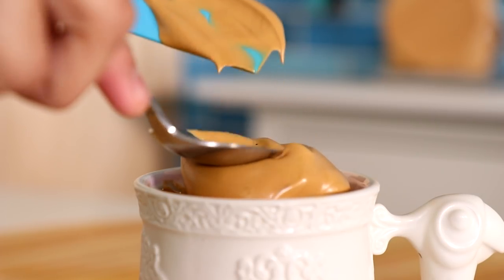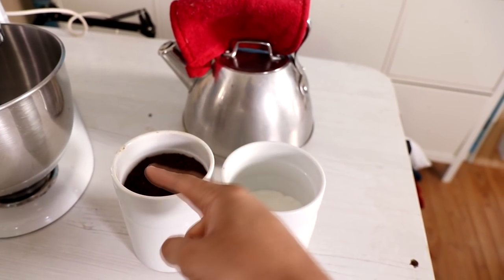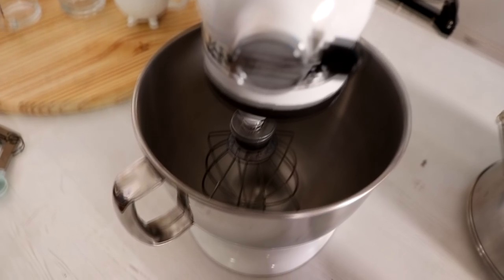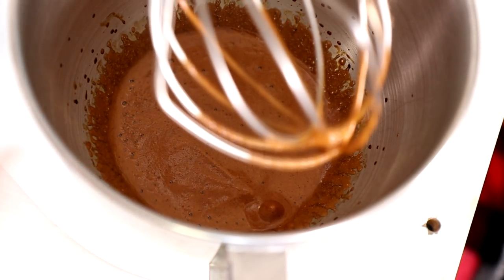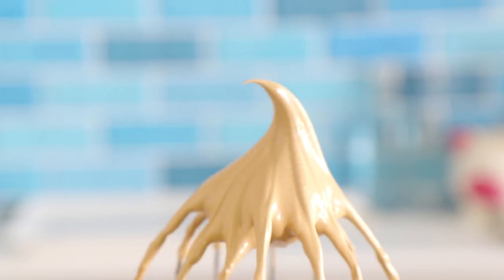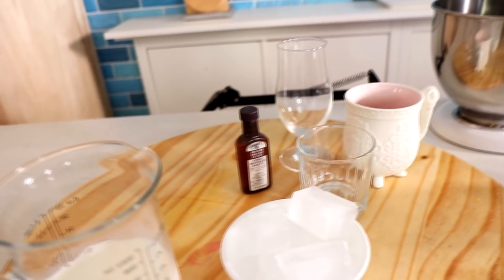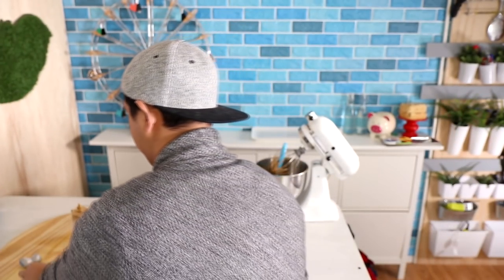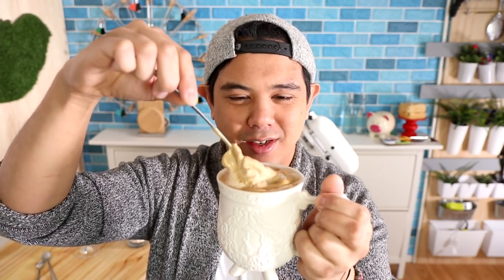DALGONA WHIPPED COFFEE | Quarantine Cooking | TikTok recipe Koalipops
How to make WHIPPED COFFEE

Recipe:
2 Tablespoons Instant Coffee
2 Tablespoons Sugar
2 Tablespoons Hot Water